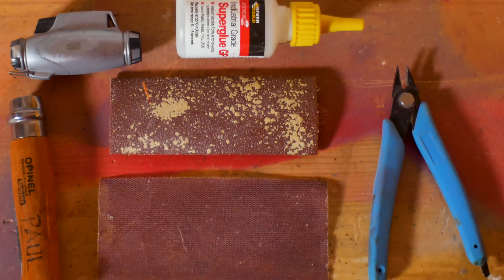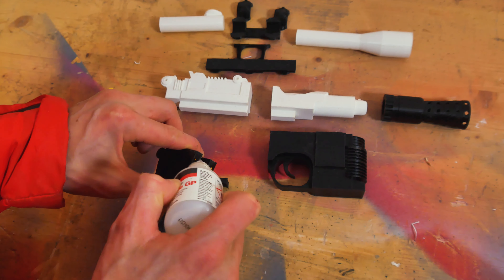How To make and paint Han Solo's Blaster star wars prop 3d printed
How to paint Han Solo's Blaster. a great how-to vid for anyone wanting to get into prop making and who loves star wars,

i show you how to cheaply and professionally paint a  Han Solo DL-44 Blaster from star wars

this was 3d printed on my ender 3 then put together by a prop maker , han solo whould be pleased with this blaster / gun